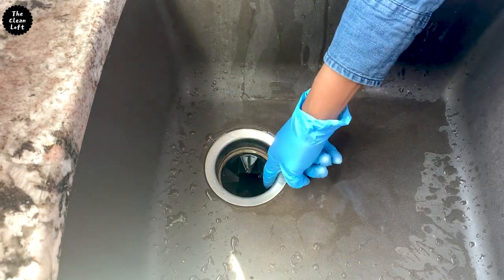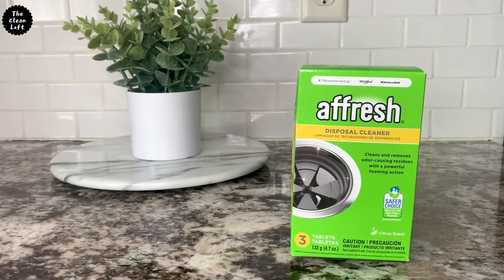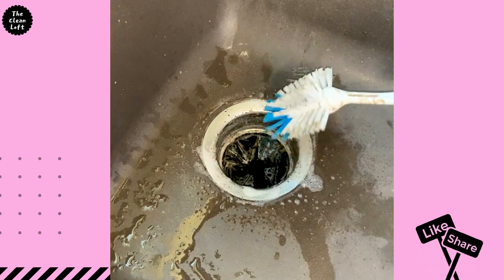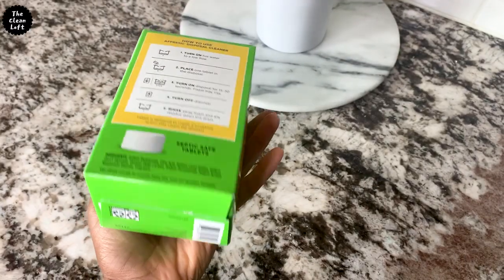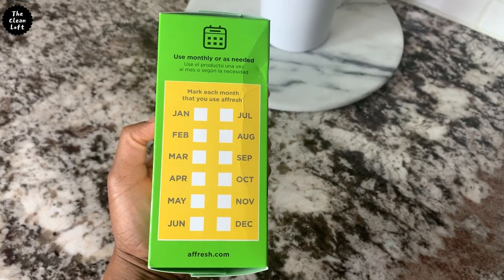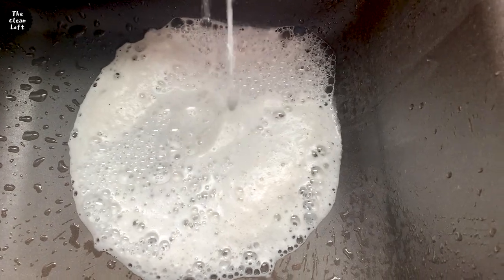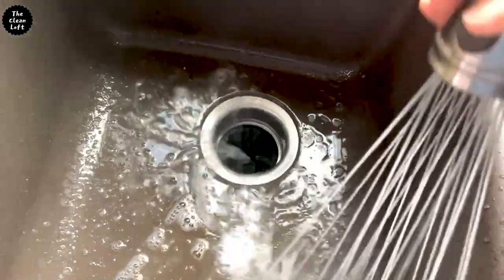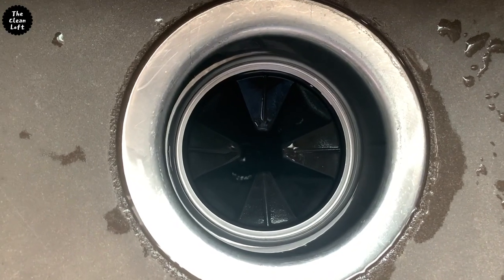😲Simple Way To Clean Garbage Disposal⚡️💦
Get ready to see what happens when I throw this product in the garbage disposal. Its time to freshen up your garbage disposal and clean that splash guard as well.
For longevity of your garbage disposal, you want to avoid food throwing in food that easily gets tangled in the motor like hard seeds, onion skins, shrimp shells, unpopped popcorn among others. Also, do not put starchy food like potato peels because when blended they form a thick paste that will stick to the blades. Stay away from food that expand inside the disposal like pasta, rice, coffee grounds and rice. This is because it clogs the drain.
This is a pro tip from a handy man that once fixed our garbage disposal. Every night after doing dishes, turn on water and let the garbage disposal run for some few seconds. This will help clear out any food debris inside the disposal and eliminate blockages or any unwanted odors.

Products Mentioned in the Video
Affresh Garbage Disposal Cleaner, Removes Odor-Causing Residues

Brush: Check your local Dollar Tree for the exact brush I used in this video
Here is a similar brush option

Dawn Power Wash Dish Spray Soap Citrus Scent

Dawn Power Wash Dish Spray Soap Apple Scent

📹My Gear
UBeesize 67'' Phone Tripod Stand & Selfie Stick Tripod